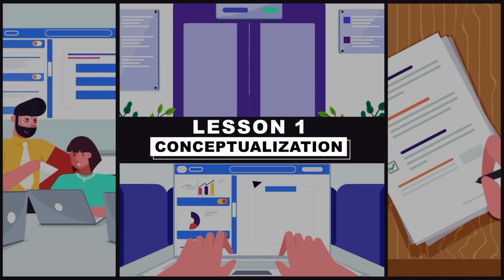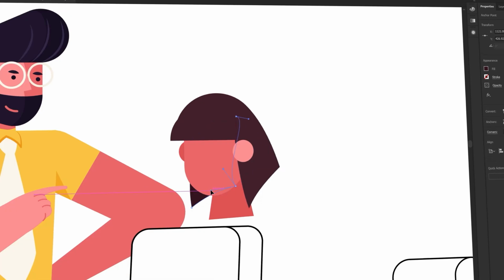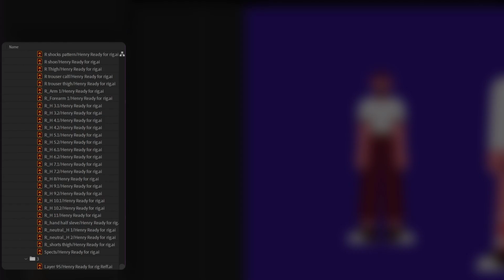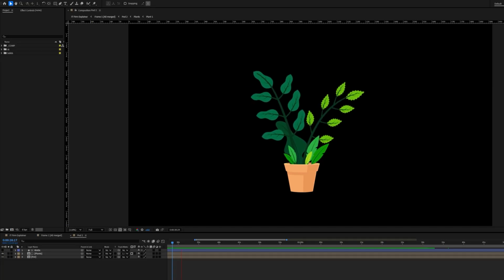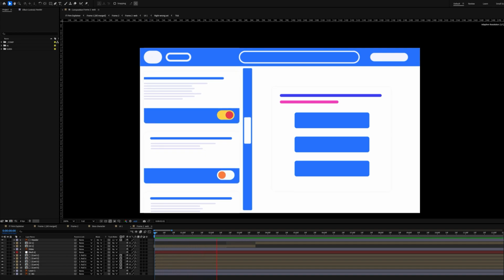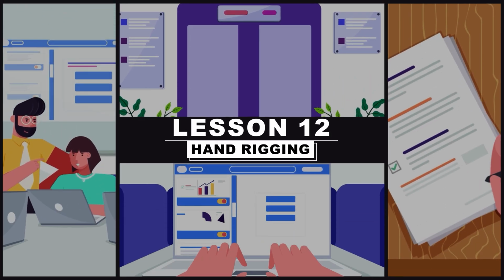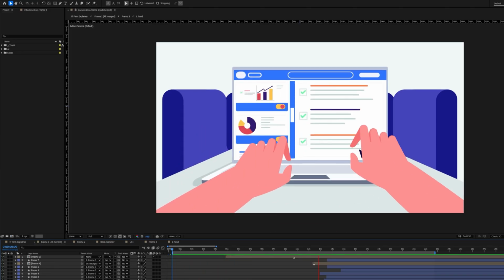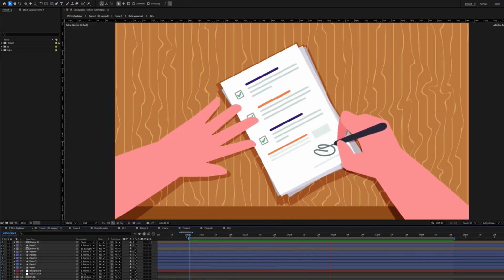2D Corporate Explainer Animation After Effects Course|| Lesson 0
This is the Lesson 0 of my new Free Corporate Explainer Course where we will learn how to animate a complete explainer Video in After Effects.

____Timestamps____
00:00 - Introduction to the course
01:42 - Course Overview
03:40 - Final Conclusion